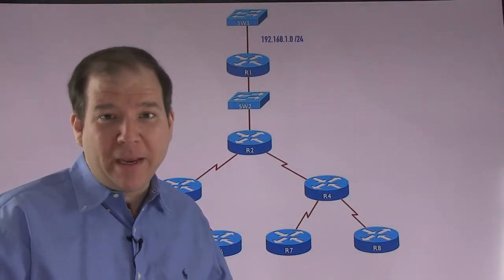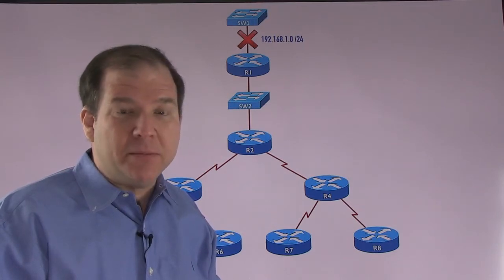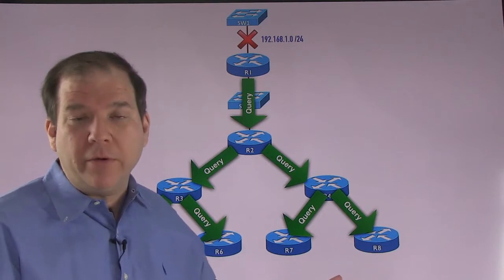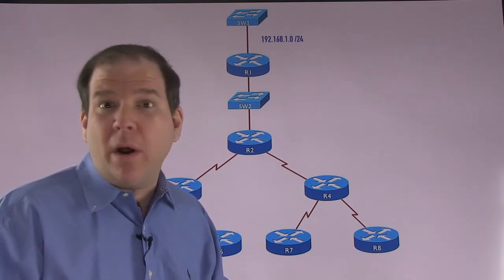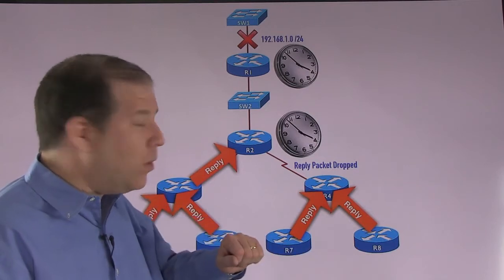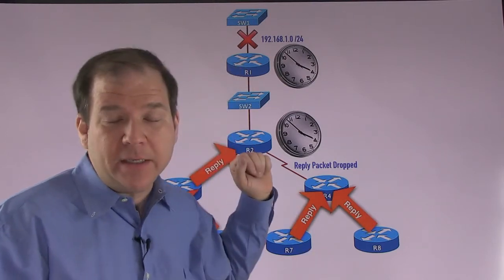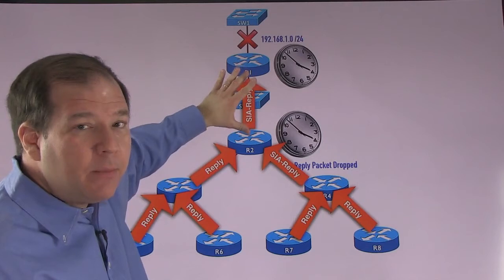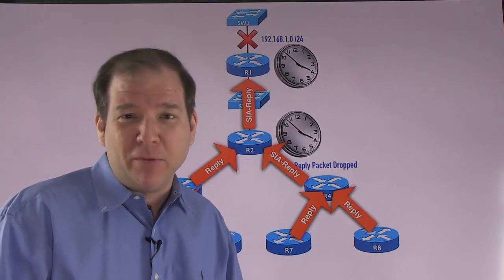EIGRP Queries and Stuck in Active State